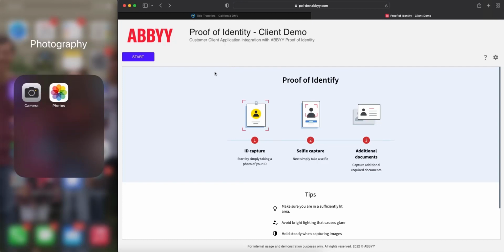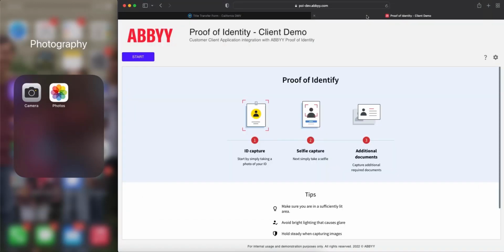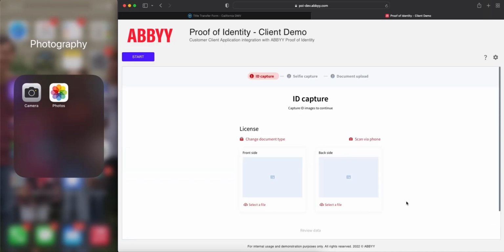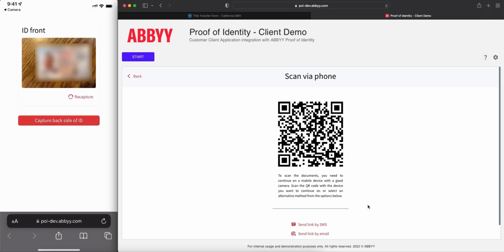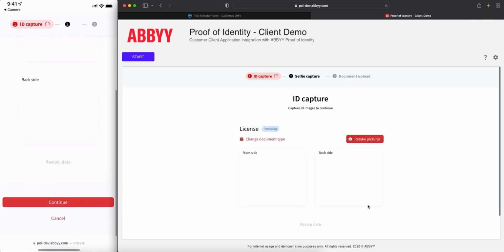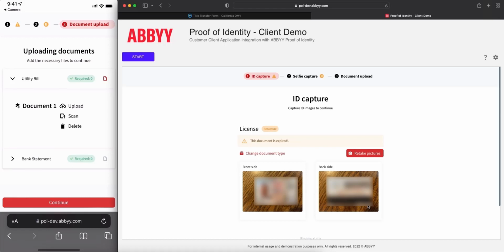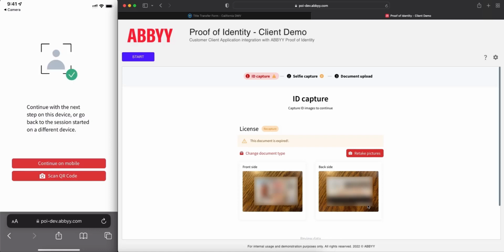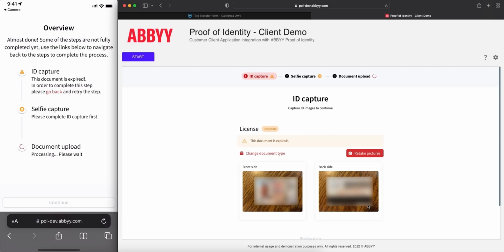Demo: ABBYY Proof of Identity - A Better Way to Secure and Easy Customer Onboarding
Watch this demo and learn how ABBYY Proof of Identity can help you solving some of the main challenges of mobile customer onboaring.